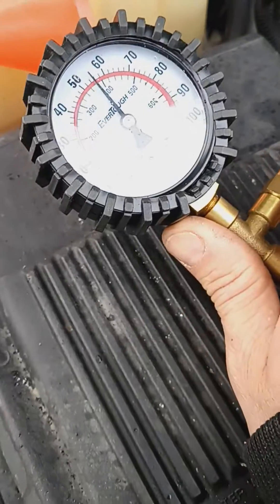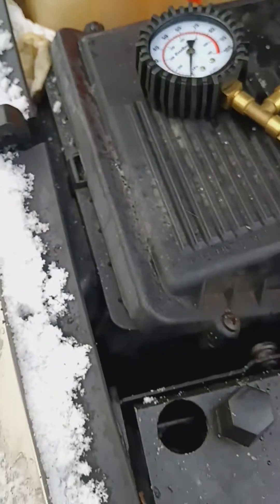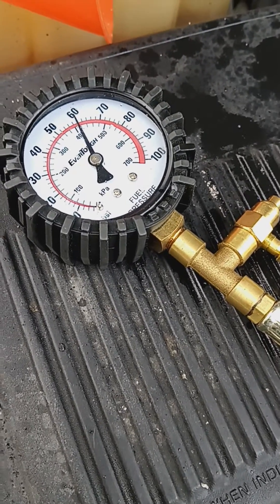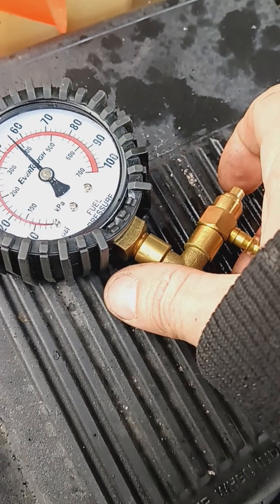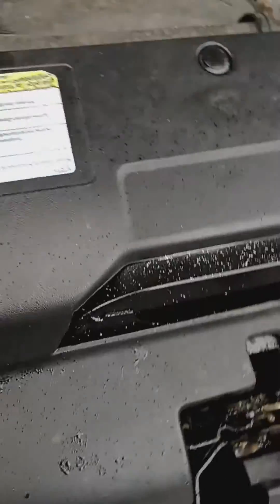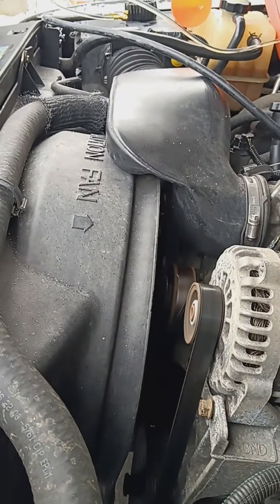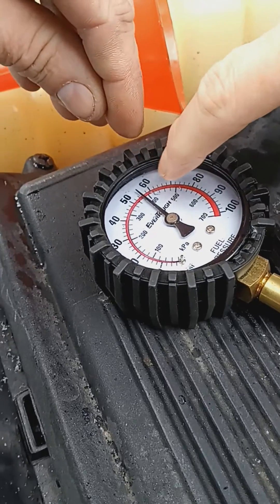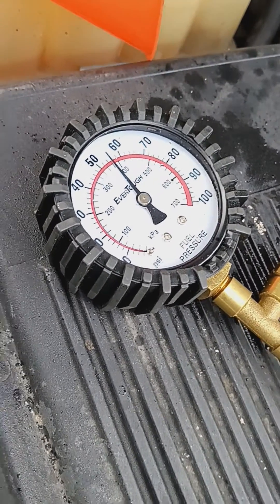General Motors 2000 Chevy suburban fuel pressure check and pressure regulator check.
this was a check of the fuel pressure at the Schrader port located on the fuel injector fuel distribution rail in the engine compartment of the V8 2000 Chevy Suburban. I also pulled the vacuum line going to the pressure regulator momentarily to see how high or low the fuel with Spike or dip in my case it's spiked which is somewhat counterintuitive because I would think the load on an engine would increase vacuum pressure, removing the vacuum hose would decrease vacuum pressure and I would expect a dip but that is not the case. according to the manuals "if the fuel pressure regulator does not decrease the fuel pressure with vacuum applied, replace the fuel pressure regulator. Note on V6 models the fuel pressure regulator cannot be accessed without some disassembly there for the fuel pressure regulator vacuum check cannot be performed" . it appears actuation occurs in both directions... I believe i will have to investigate the operation of the throttle body, which , fortunately, is easier that dropping fuel tanks to replace fuel pumps or chasing down electrical issues related to fuel delivery. one more thing I advise doing and shall do when i find my vacuum gauge which is in an old harbor freight tune up kit: check to make sure there is 12 to 14 inches of mercury ( in-Hg) on the vacuum line going to the pressure regulator.. but it is decreasing fuel pressure with vacuum being applied so according to the manuals it's good...

I should have NOT disconnected the fuel gauge, and should have monitored to see if there was going to be a pressure drop of more than 5 PSI within 5 minutes of turning the engine off. This would indicate a fuel injector is leaking or the fuel pump module check valve is not working correctly.

full size trucks 1999 through 2006. covers US and Canadian models of Chevrolet Silverado GMC Sierra and Sierra Denali pickups 1999 through 2006 and 2007 classic models, Chevrolet Suburban and Tahoe GMC Yukon Yukon XL and UContinoli 2000 through 2006 Chevrolet avalanche 2002 through 2006 to and four-wheel drive gasoline engine versions